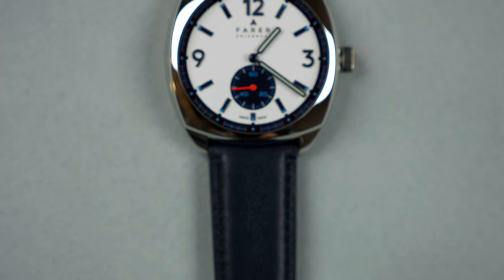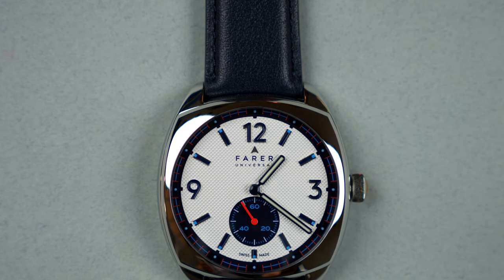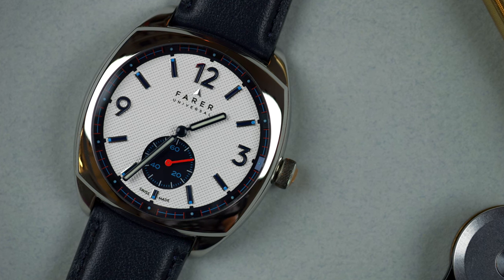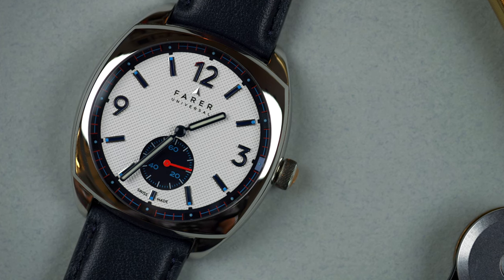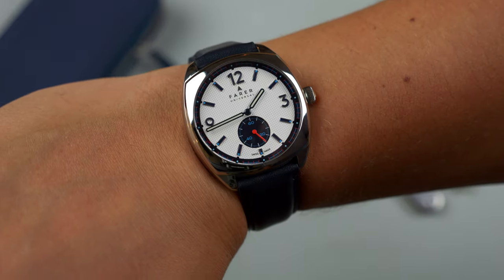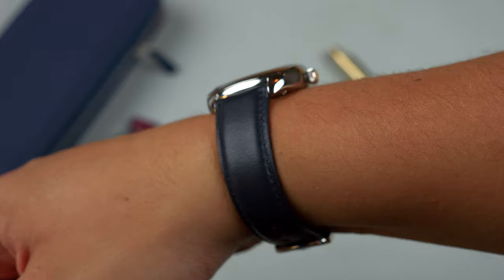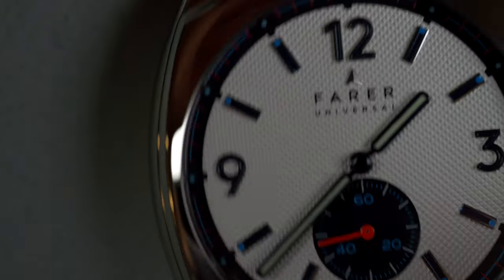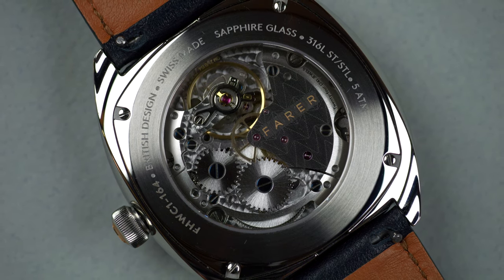A Sequel Worth The Wait | Hands-On with Farer Stanhope II | Worn & Wound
We examine the new Stanhope II from Farer and find a delightful sequel to the original.

Experience Enthusiasm